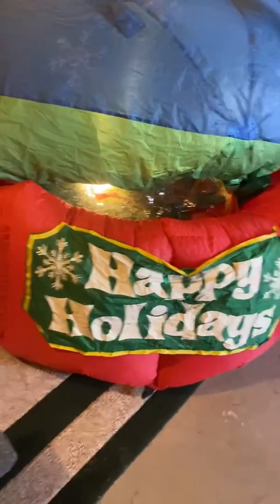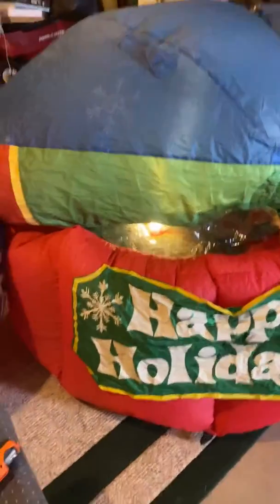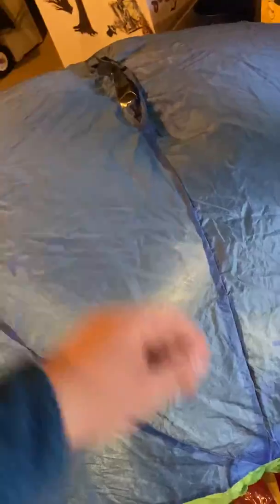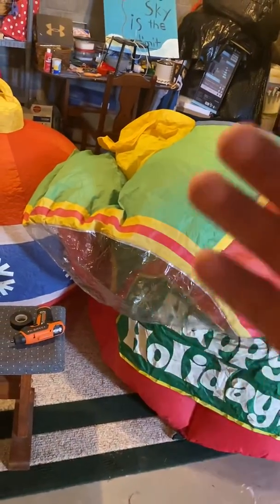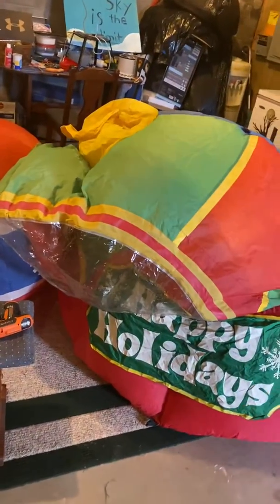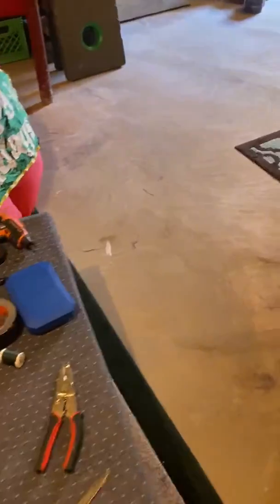Gemmy inflatable globe repair part 2